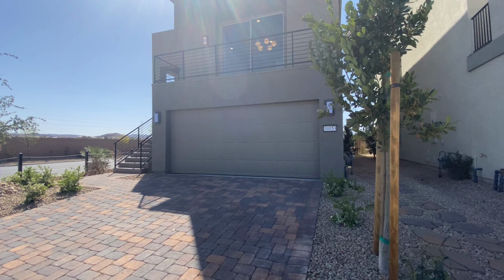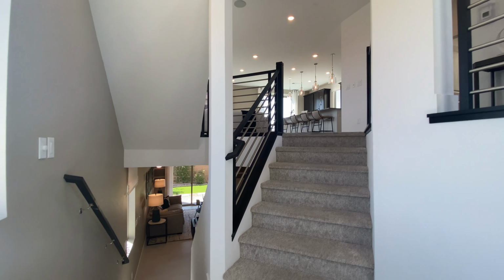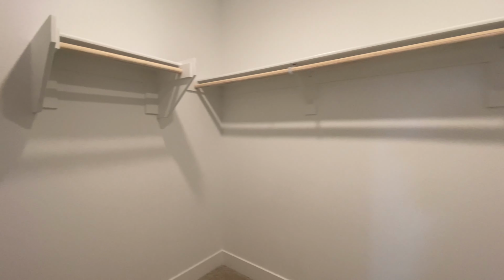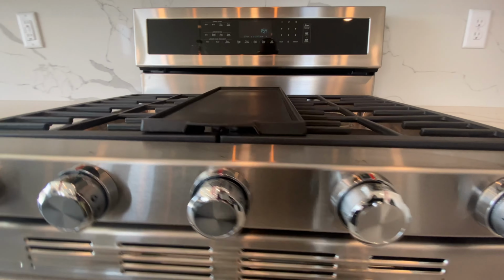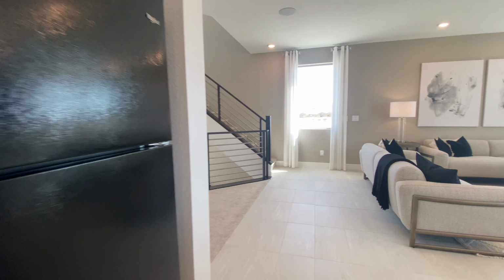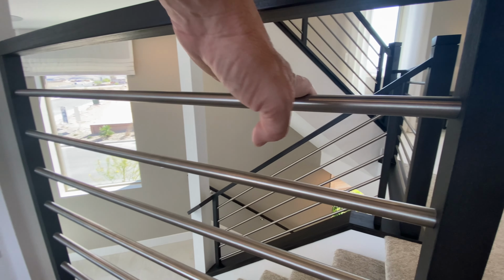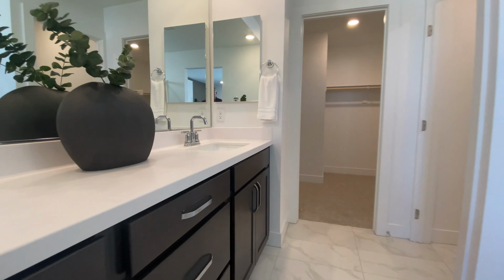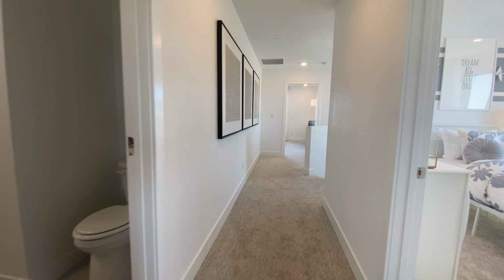Paloverde Model at Quinn Canyon by American West | $561,00 | 3,074+ Sq Ft | 4 Bdrm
Starting Base Price: $561,000

Build your new home in beautiful southwest Las Vegas at Quinn Canyon. Four unique floorplans in two- and three-story styles provide desirable living spaces to best suit the way you live today. Enjoy nearby shopping, dining, and outdoor recreation in this sought-after Vegas location.

- The Paloverde Floor Plan -
3,074+ Sq Ft...4 Bdrms...2.5 Bth...2 Car Garage

HOA: $65/Month

Bret T Jenny
Broker-Salesperson | Simply Vegas
License # BS.1001584
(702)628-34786